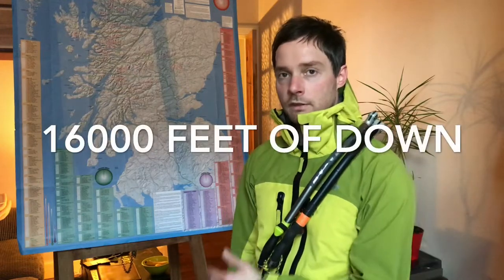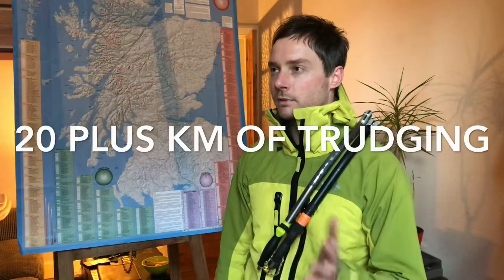Parkinson’s UK Challenge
Parkinson’s UK is a charity that means a lot to our family. Sadly my stepmum was diagnosed with the disease 12 years ago, and my dad cares for her night and day. I’ve decided to raise funds for this much needed charity, by climbing the height of Everest, on the north face of Ben Nevis.